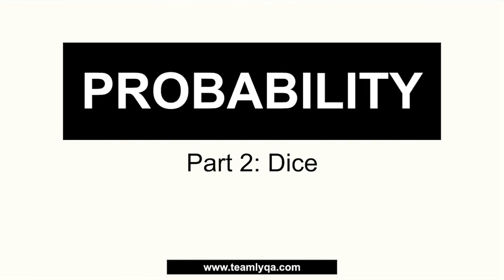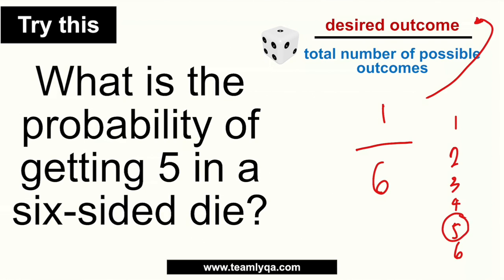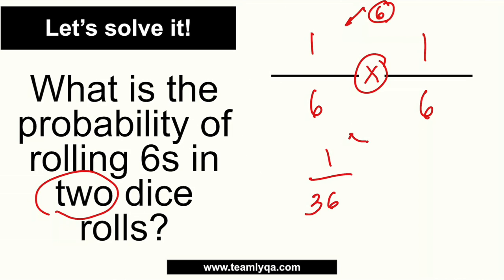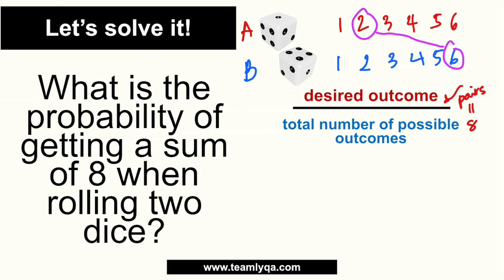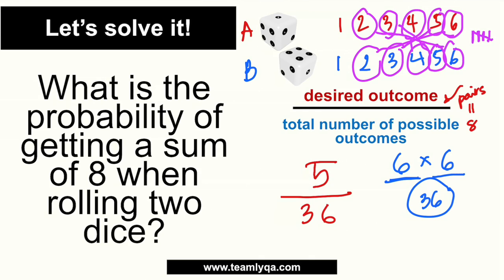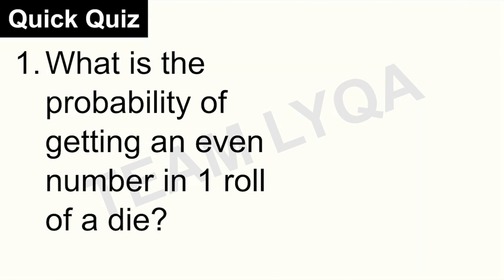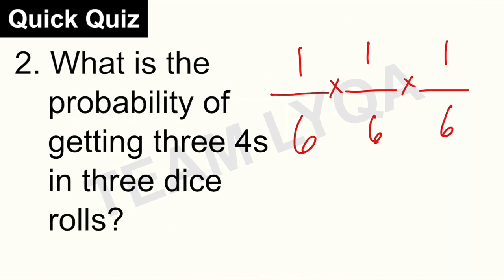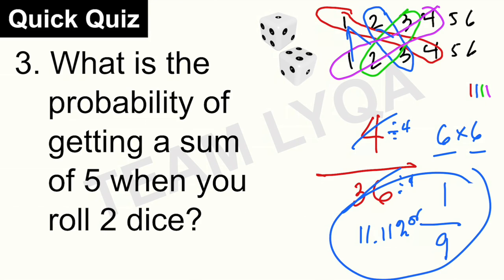Probability with Dice | CSE and UPCAT Review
What is the probability of three 6s in three dice rolls? Let me show you how to deal with probability problems with dice in this new MathMondays video.

Happy learning!